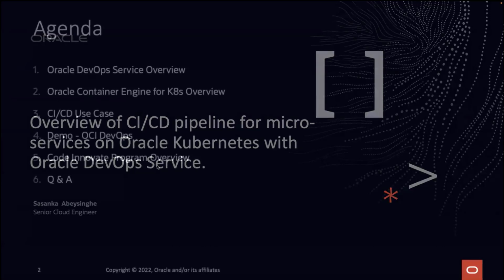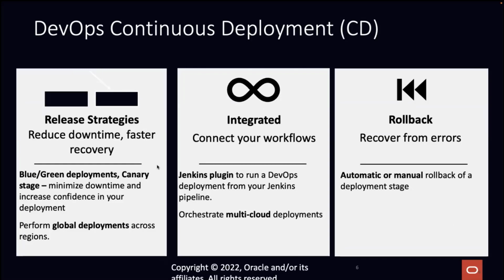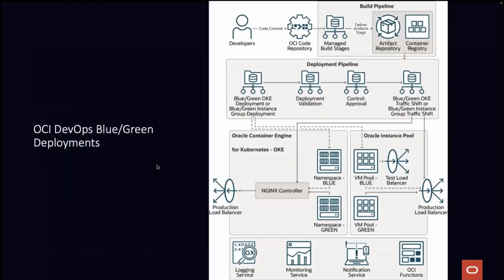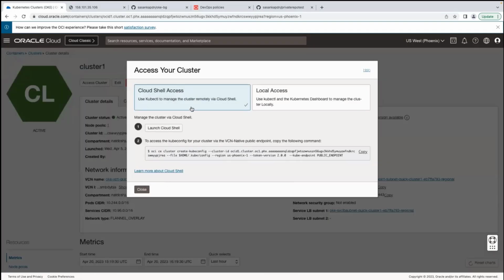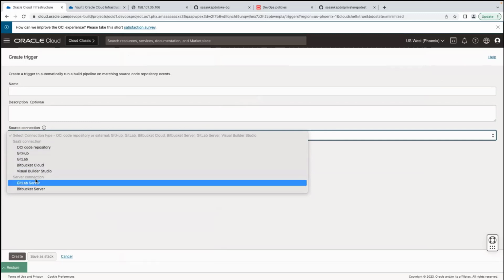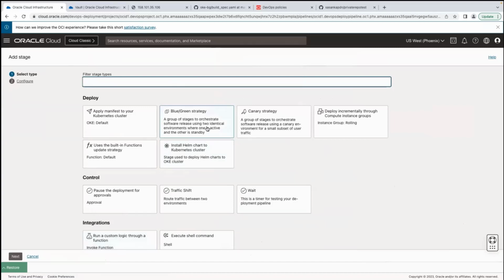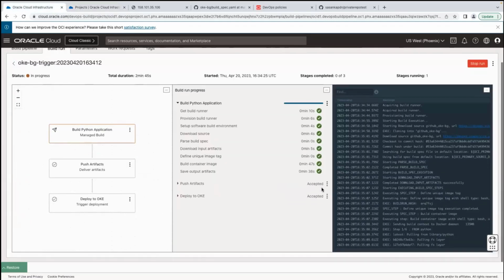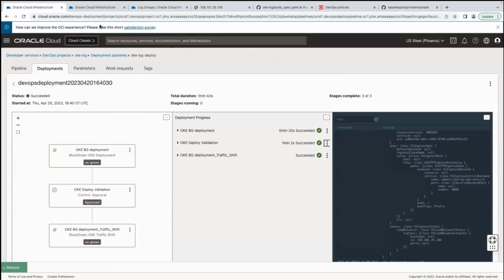Overview of CI/CD pipeline for microservices on Oracle Kubernetes with Oracle DevOps Service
The Oracle Cloud Infrastructure DevOps service is an end-to-end, continuous integration and continuous delivery (CI/CD) platform for developers.

In this cloud coaching session, we will:

- Introduce the OCI DevOps Service and how teams can build and deploy their services independently
- Code changes automatically deployed to a development environment
- Demo and walkthrough how to set up Oracle Kubernetes Engine and DevOps build/deploy pipeline using Oracle Cloud Console